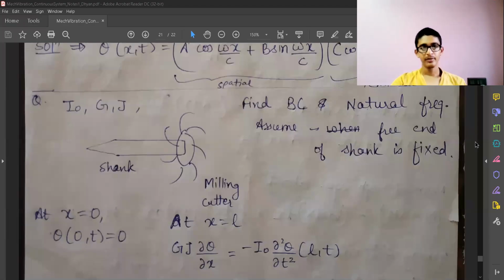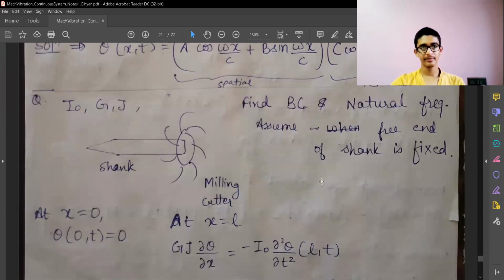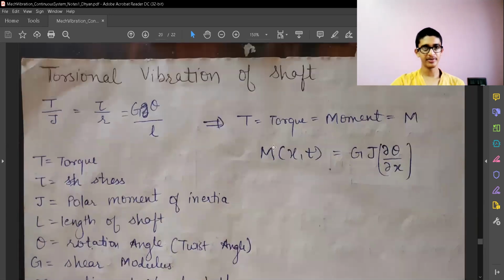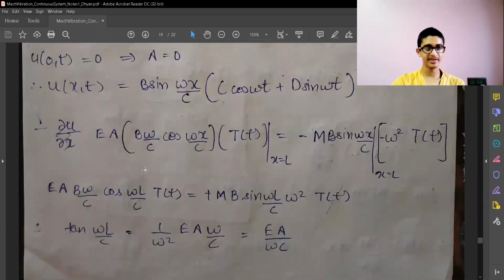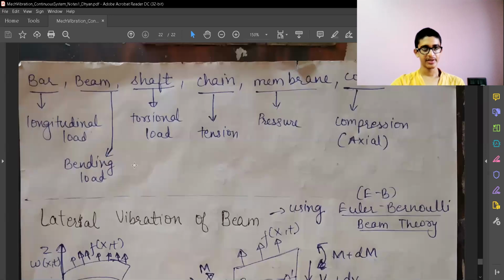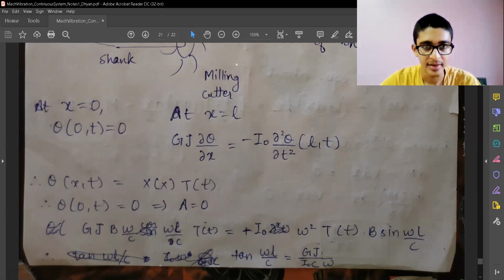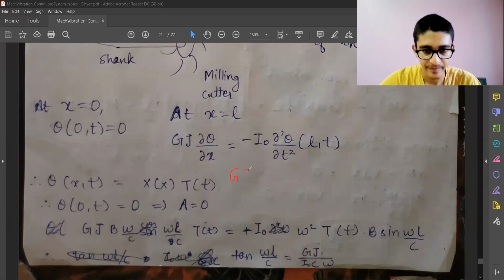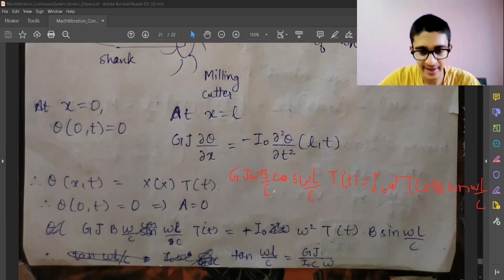Milling Cutter Vibration Numerical Example Question Solved |ContSys13| Mechanical Engineer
The video explains a numerical example question of a milling cutter experiencing a torsional vibration.

The video comes under the topic of vibrations of continuous systems which are the common real life bodies. The topic is under the course of Mechanical Vibrations in Mechanical Engineering. Under the topic of continuous system vibration, the major topic and points of study are
1.Understanding continuous systems and difference in representation with respect to matrices and functions
2. Continuous systems representation with use of functions, and analysis using differential element rather than finite element in discrete system
3.Nomenclature for dynamic systems - Directions for displacements and velocity representation
4. Transverse vibration on string - Understanding how the vibrations occur, element under consideration, forces involved, force balance by Newton's Second law and analysis, solving the equation of motion
5.Wave equation of transverse vibration - Solving by separation of variable approach of second order partial differential equation
6.Vibration of string using energy approach - Concept of Lagranian, benefit of energy approach, boundary conditions and initial conditions from action integral
7.Solving two second order complete differential equations by separation of variable
8. Understanding spatial and temporal variation terms and the response of the vibration system with correlation with harmonic oscillations
9. Free vibration response of the string and correlation with forced vibration response
10.Force and Displacement boundary condition to get the particular solution of response of vibration
11.String with sliding end and other various boundary conditions of free support, fixed support
12.Equation of motion of string with lumped element ( Numerical Example Question for Practice with step by step solution and explanation with general procedure to solve )
13. Solving the dynamic response of a plucked string by orthogonality condition property
14. Longitudinal vibration of a bar by force balance method
15. Vibration of a bar by energy method - kinetic energy and potential energy
16. Boundary conditions in vibration of bar - Force BC and Displacement BC
17.Deriving Equations of Motion for Torsional vibration of shaft and the solution to EOM
18.Deriving EOM for lateral vibration of beam

Credits : Ujwal .

2. Mechanical Engineers and Aspirant. Get your introduction to various fields and trending research going on world wide here

3. Mechanical Engineering Complete Study Pack courses from top engineering college (engineering university) of India for Undergraduate Studies / Bachelor / B. E. / B. Tech.

4. Complete Learning Series Tutorial for ANSYS / Mechanical / Fluent / CFD / Thermal / Vibration // Step by Step Learning for Start to End / Beginners / Intermediate / Expert / CAD / CAM / Solidworks, Fusion 360, AutoCAD, PTC Creo, SpaceClaim

1. Course on Sustainable Development
2. Webinar on Resume Making by Top Industrial Experts
3. Webinar on Technical Paper Writing by SAE Experts
4. Volleyball Match of BITS Goa If you need the notes used in this video, request them in a comment or mail me. (Mail address available in 'About' section of the channel.